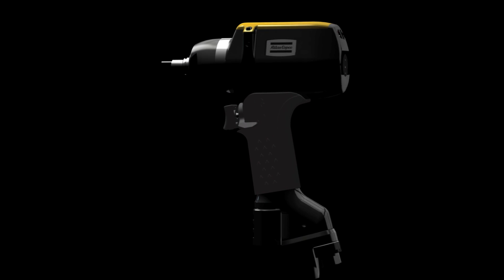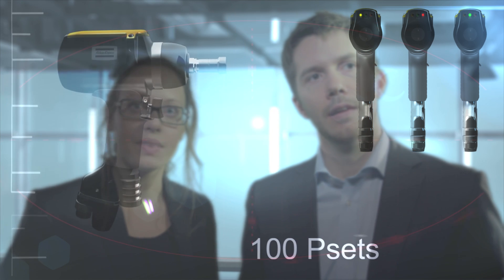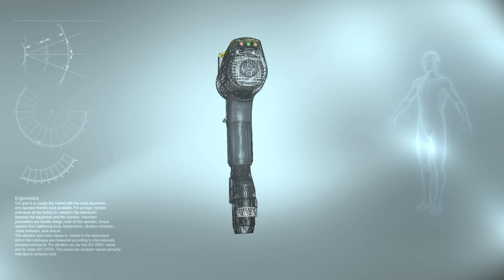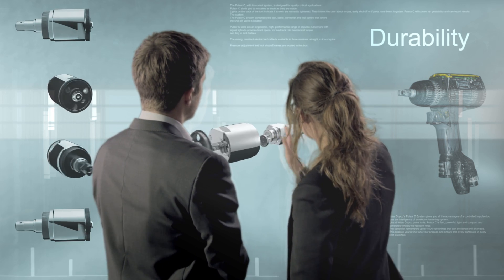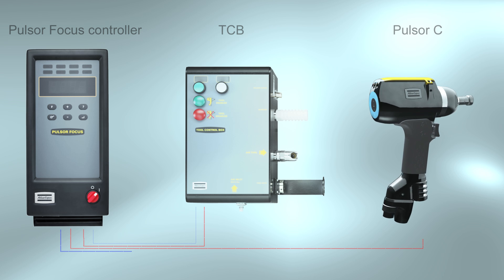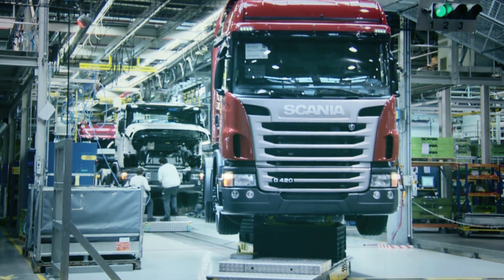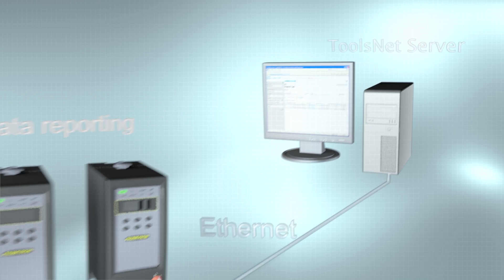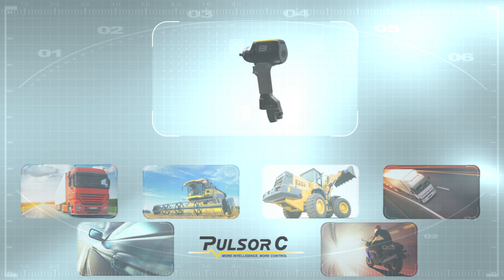Controlled Impulse Nutrunner Pulsor C Tool With Intelligent Torque Control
Atlas Copco takes conventional pulse tools to the next level. Pulsor C is as powerful, fast and light as a conventional pulse tool, but smart like an electric tool. Instead of just monitoring torque, Pulsor C has the intelligence to deliver the exact preset torque you require.

Since it also offers faster tightening, Pulsor C tool will help to boost productivity in the assembly area. Lights on the back of the tool indicate if screws are correctly tightened. They inform the user about torque, early shut-off or if parts have been forgotten. Pulsor C will control repeatability and can report results.